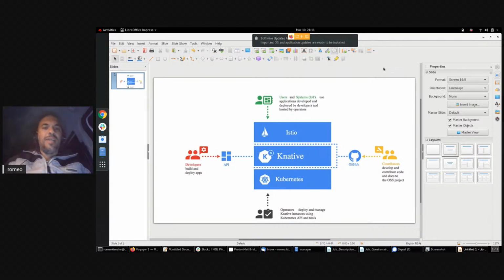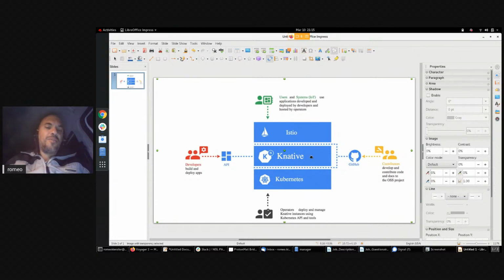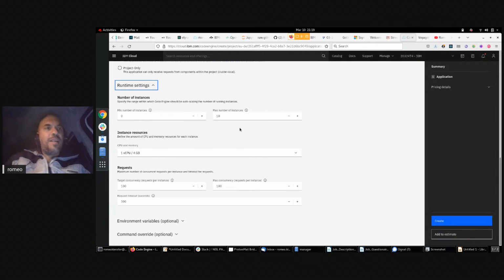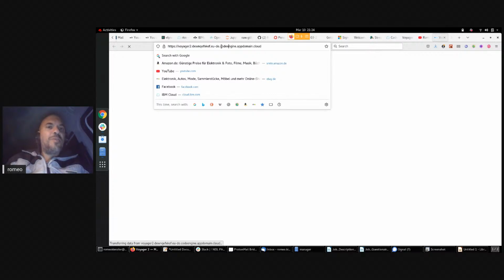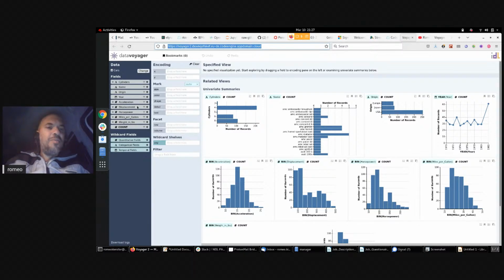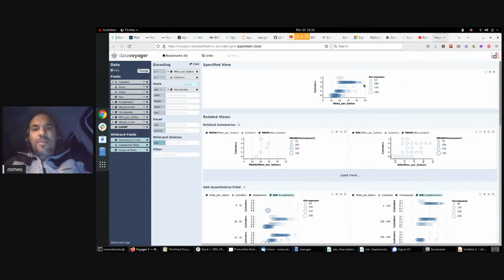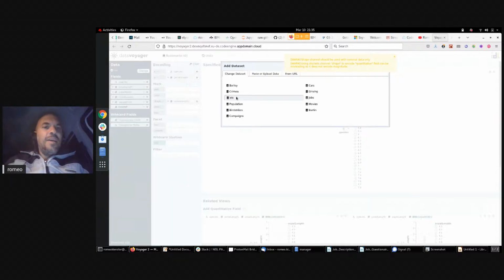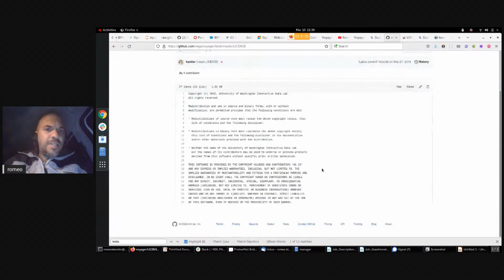Let's Code: Exploratory data analysis for all with open-source Voyager2 on Code Engine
Tableau is one of the fastest-growing BI platforms for a reason. Join Romeo Kienzler as he explores the ease-of-use concepts Tableau brings using the open-source tool “Voyager2”.
Learn how to easily deploy it to serverless, scale to zero cloud platforms like IBM CodeEngine (powered by KNative/Kubernetes), and deliver the power of exploratory data analysis to everyone.

Speakers: Romeo Kienzler